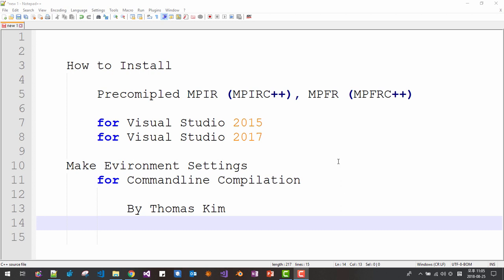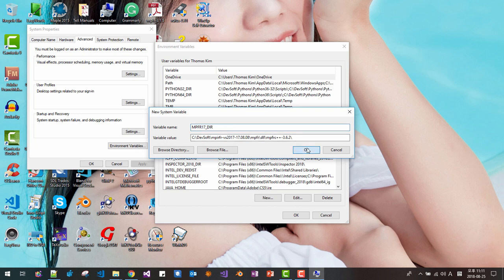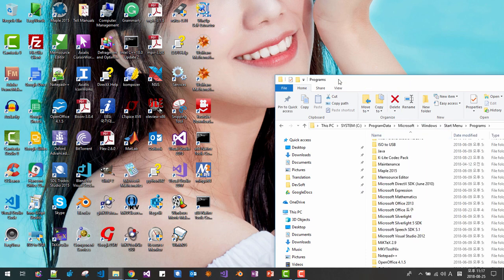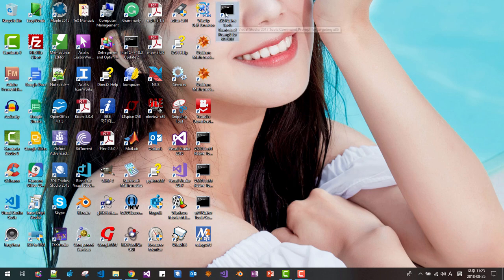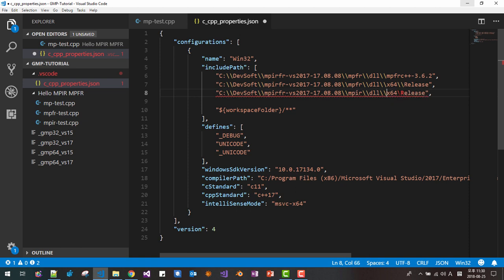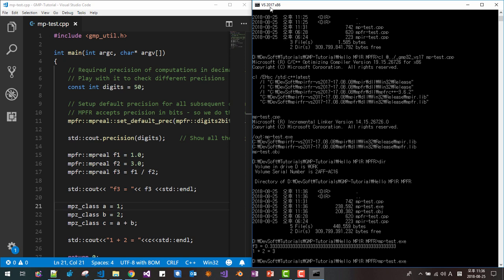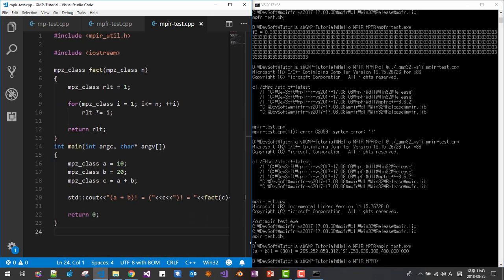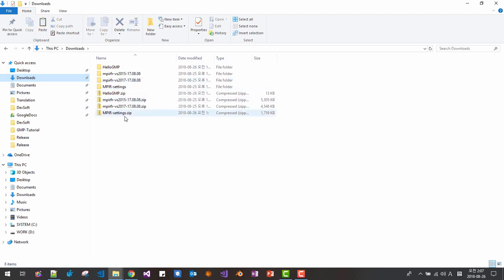06 - Install Precompiled MPIR MPFR for Visual Studio 2015, 2017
We learn how to download and install precompiled MPIR, MPFR for use with Visual Studio 2015 and 2017 on Windows.

 We will download Precompiled MPIR, MPFR
  for Use with Visual Studio 2015/2017

Reference videos

01 - How to Build MPIR and MPFR on Windows with Visual Studio 2015

02 - Hello MPIR MPFR Multiple Precision on Windows (Visual Studio IDE)

04 - Install MSYS, MINGW, GNU GCC/G++ 8.2, Bison, Flex, Visual Studio Code on Windows

05 - Install MPIR MPFR for use with GNU C/C++ or GCC/G++ over MSYS2/MingW on Windows

Environment Settings

Environment Settings for Visual Studio 2017

 MPIR17_DIR
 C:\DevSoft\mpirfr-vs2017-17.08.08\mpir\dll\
 MPFR17_DIR
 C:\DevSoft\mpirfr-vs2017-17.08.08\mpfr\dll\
 MPFRCPP17_DIR
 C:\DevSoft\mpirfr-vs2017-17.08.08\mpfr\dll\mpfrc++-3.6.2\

Environment Settings for Visual Studio 2015

 MPIR_DIR
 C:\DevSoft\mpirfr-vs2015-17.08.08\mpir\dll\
 MPFR_DIR
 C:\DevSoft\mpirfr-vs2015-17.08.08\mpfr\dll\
 MPFRCPP_DIR
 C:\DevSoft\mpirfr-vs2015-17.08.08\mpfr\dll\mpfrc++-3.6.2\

Command Line Scripts

 Settings for Visual Studio 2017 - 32bit

 msvc-gcc-32bit_vs17.cmd
 @echo off
 call "C:\Program Files (x86)\Microsoft Visual Studio\2017\Enterprise\VC\Auxiliary\Build\vcvars32.bat"
 set path=%path%;%MPIR17_DIR%Win32\Release;%MPFR17_DIR%Win32\Release
 g++ --version

 Settings for Visual Studio 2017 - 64bit
 msvc-gcc-64bit_vs17.cmd
 @echo off
 call "C:\Program Files (x86)\Microsoft Visual Studio\2017\Enterprise\VC\Auxiliary\Build\vcvars64.bat"
 set path=%path%;%MPIR17_DIR%x64\Release;%MPFR17_DIR%x64\Release
 g++ --version

 Settings for Visual Studio 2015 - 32bit
 msvc-gcc-32bit-vs15.cmd
 @echo off
 call "C:\Program Files (x86)\Microsoft Visual Studio 14.0\VC\vcvarsall.bat" x86
 set path=%path%;%MPIR_DIR%Win32\Release;%MPFR_DIR%Win32\Release
 g++ --version

 Settings for Visual Studio 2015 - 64bit
 msvc-gcc-64bit-vs15.cmd
 @echo off
 call "C:\Program Files (x86)\Microsoft Visual Studio 14.0\VC\vcvarsall.bat" amd64
 set path=%path%;%MPIR_DIR%x64\Release;%MPFR_DIR%x64\Release
 g++ --version

Response Files

 Response file for Visual Studio 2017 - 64bit
 _gmp64_vs17

 Response file for Visual Studio 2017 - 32bit
 _gmp32_vs17

 Response file for Visual Studio 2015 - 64bit
 _gmp64_vs15

 Response file for Visual Studio 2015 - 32bit
 _gmp32_vs15